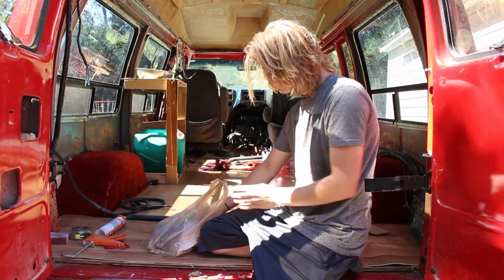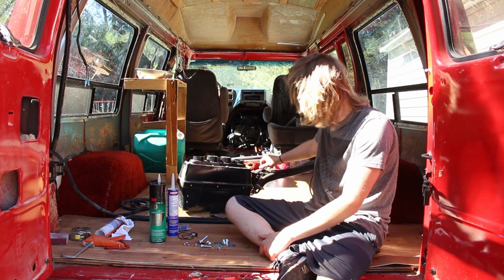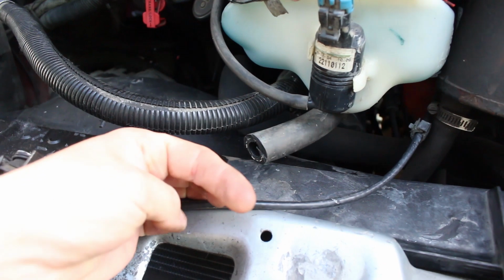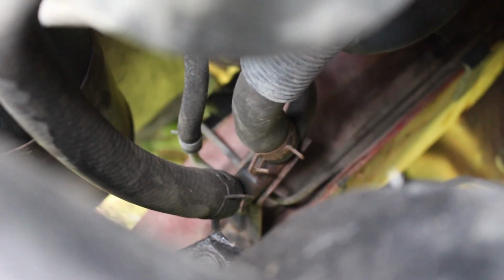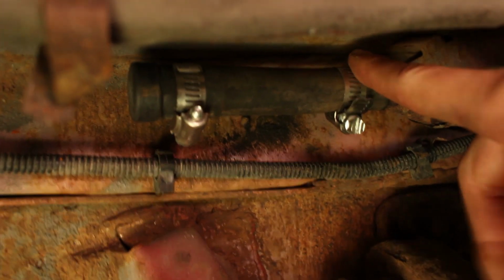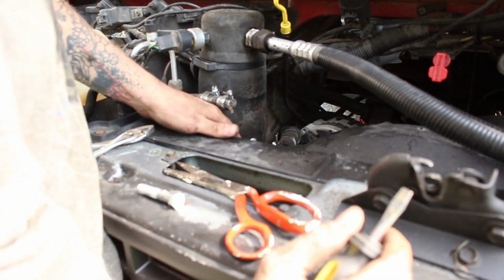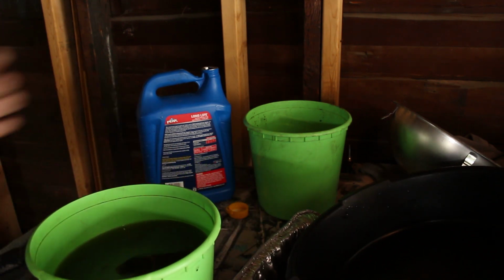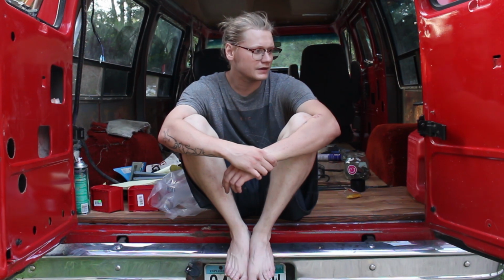How to REMOVE rear AC/Heat Unit in Van for $10!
Easy Afternoon project if your looking to open up some room in your conversion van! My rear AC/Heat unit didnt work so I took it out to help open up some space for other travel goods.
Social Links***